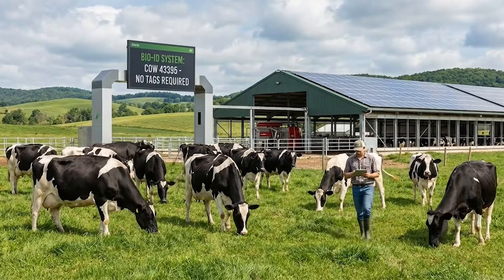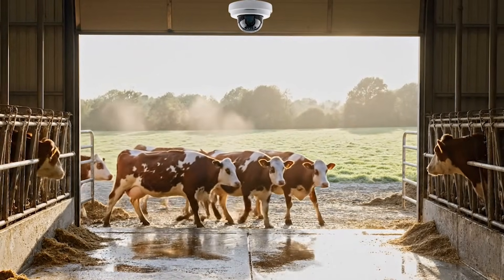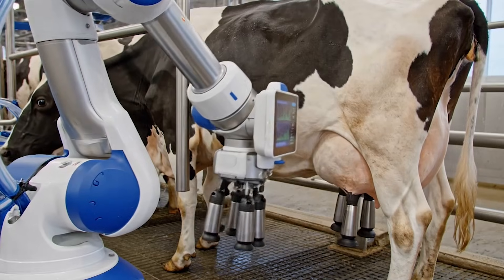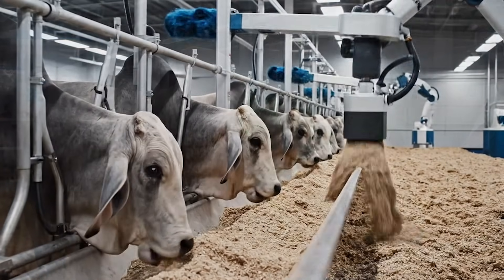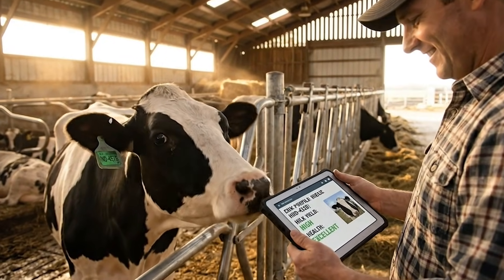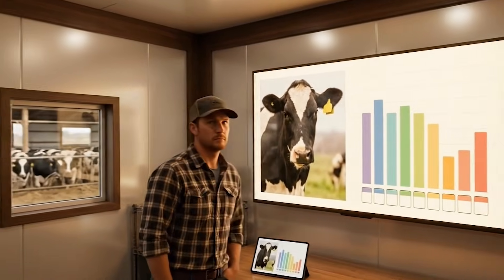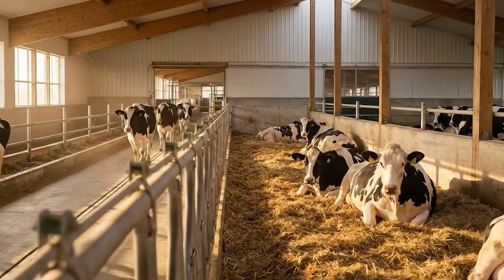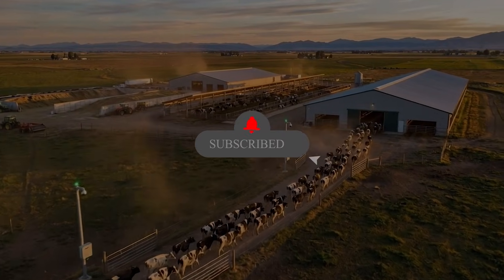Inside the USA’s Most Advanced Dairy Farm: Facial Recognition for Cows- No Ear Tags Needed !!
This is a true American story unfolding in Idaho — one of the largest dairy regions in the United States. 🇺🇸🐄
Artificial intelligence is transforming dairy farming in ways few imagined possible. On massive U.S. dairy farms, AI-powered facial recognition now identifies cows instantly, tracks their health, monitors behavior, and alerts farmers before illness even appears.

What once required handwritten logs, ear tags, and constant human observation is now handled by a silent network of intelligent cameras — recognizing cows the same way your phone recognizes you.

👉 What This AI System Can Do:
• Identify cows with facial recognition
• Detect illness hours before symptoms show
• Track milk production in real time
• Monitor stress through micro-expressions
• Analyze feeding behavior & movement patterns
• Improve breeding timing and overall herd health
• Reduce medical costs & boost farm efficiency

This true story from Idaho shows how technology and tradition can work together. Farmers across the USA are visiting these smart barns to see the future of agriculture in action — a future where cows are treated as individuals, not numbers, and where data prevents suffering before it begins.

Regenerative Agriculture Profit
Small Farm Business Plan
Homesteading for Profit
How to Make Money Farming